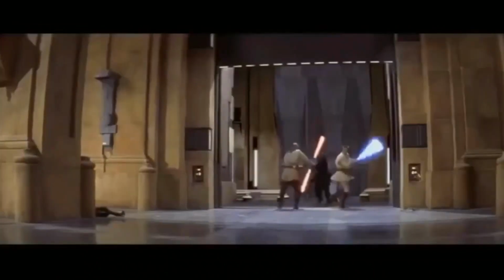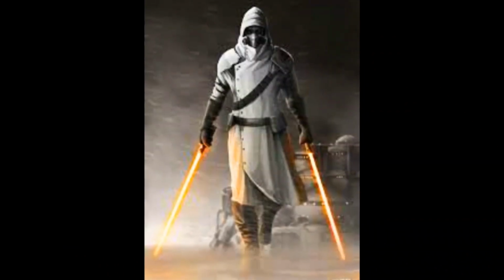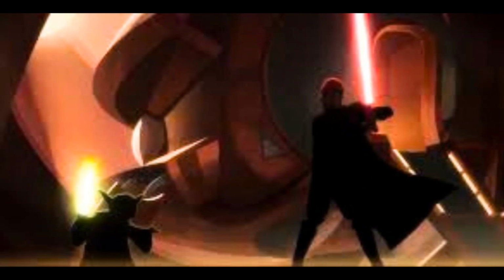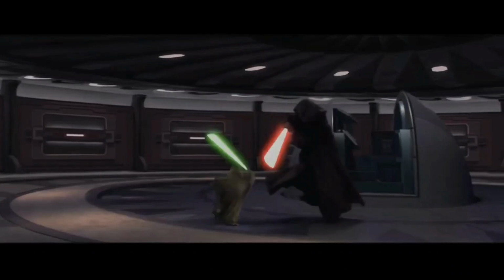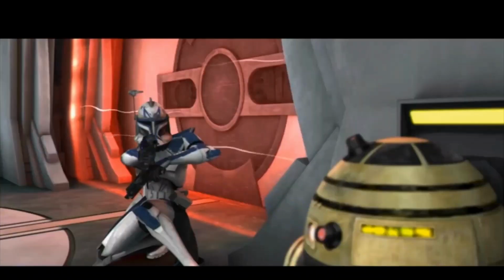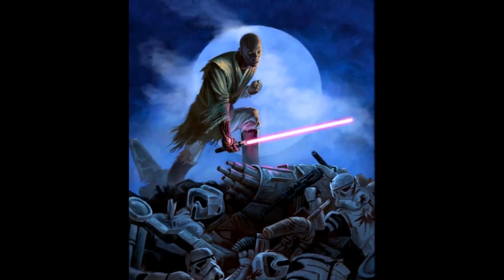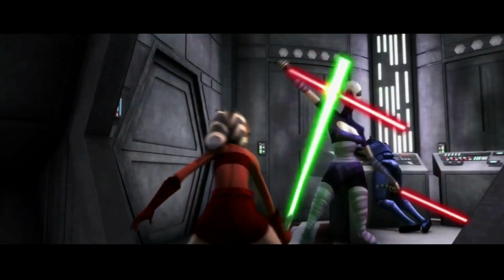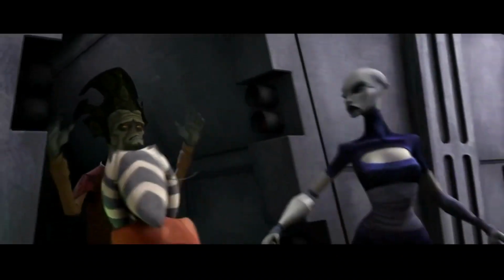Combat Series Part III - Luke's Three Lightsaber Styles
By compromising quickness in favor of unmatched power. The strong technique relied on heavy blows to break through an adversary's defenses. The powerful approach was effective across long distances and was difficult to counter without matching strength. Because of its emphasis on strength and force. The strong method of lightsaber fighting is devastating in lightsaber duels and very effective against individual enemies using melee weapons. The forceful attacks characteristic of this technique would make short work of lightsaber defenses.

The medium style was developed as a compromise between the extremes of strength and quickness. seen in the fast and strong techniques. A lightsaber duelist's training often begins with the medium technique. The approach was basic, but it could be used as a starting point to develop further complex and forceful variations. This natural ease was both an advantage and a disadvantage. It proved to be a good strategy to use as a last resort since it offered solid offensive and defensive play. It was powerful enough to counter blasters and keep less experienced lightsaber combatants at bay.

The fast style technique resembled the Old Jedi Order's Shii-Cho and Niman styles. In that it, too, was a combination of several fighting styles but was still basic. The lightsaber was moved in a series of short, swift movements that were able to be linked together practically always, allowing the practitioner to launch many assaults continuously. When paired with Force speed, its primary strength was in one-on-one fighting against slower enemies with weak defenses or a large number of enemies who did not have melee weapons.

However, if any content owner wants to dispute this. I will immediately remove the content in question. I do not want to infringe on anyone's content ownership. If you happen to find any of your content in the video, please let me know, and I will gladly credit you.